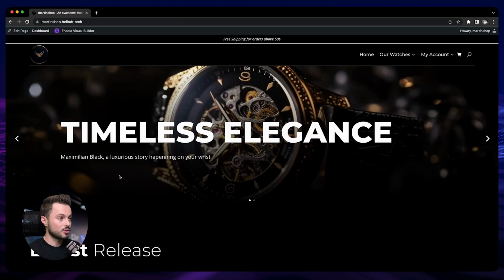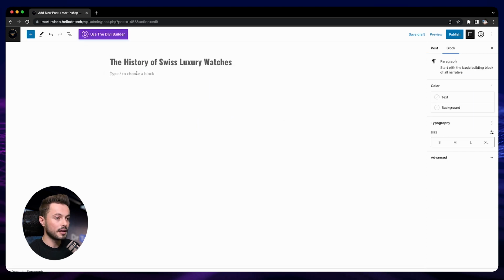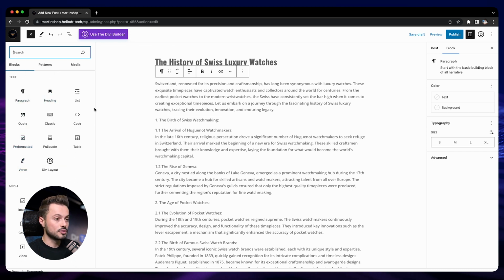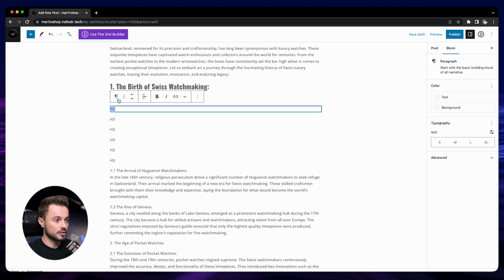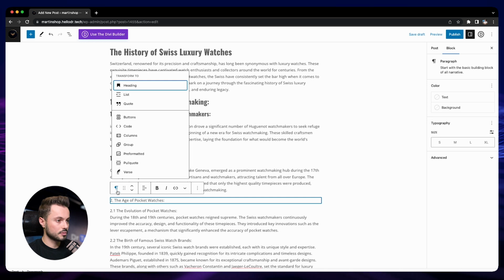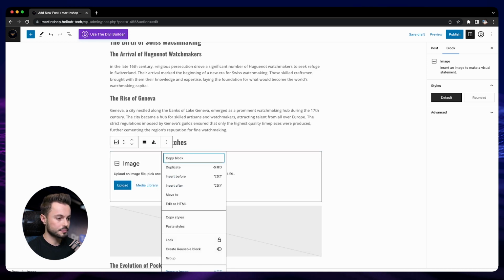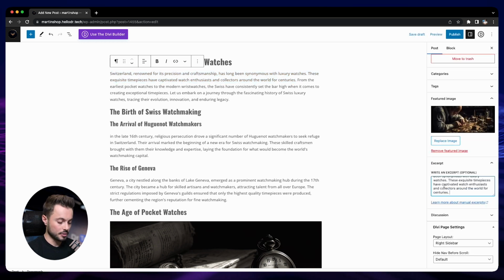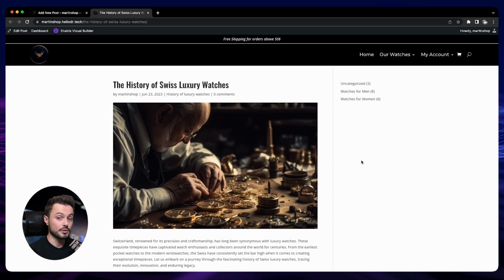Create Blog Articles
In this video, Martin shows you how to create blog articles.